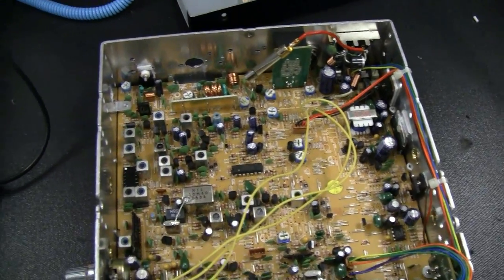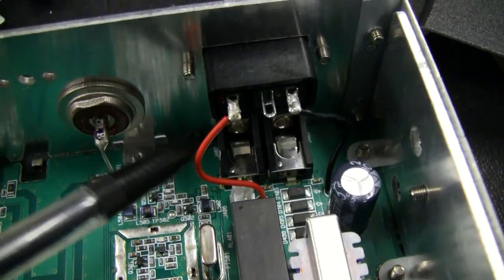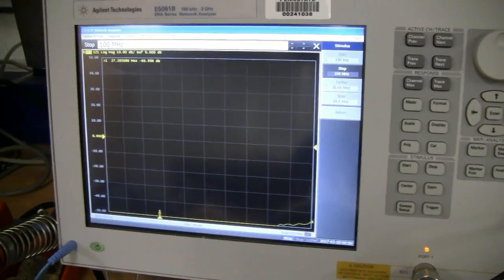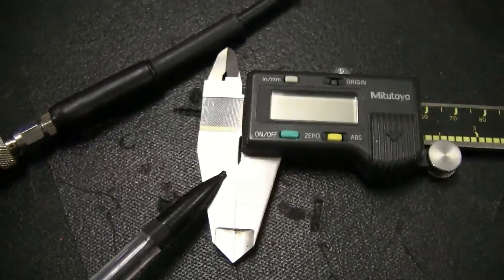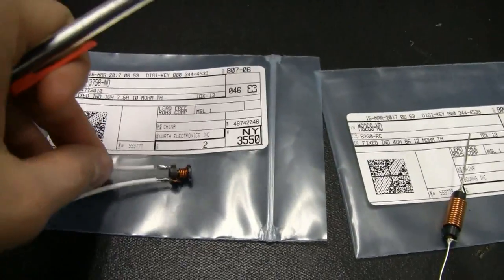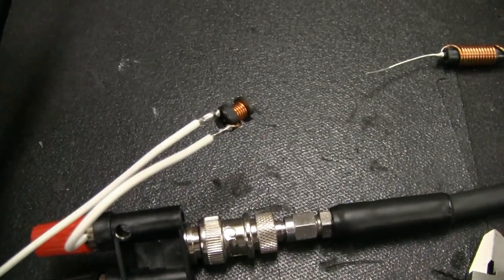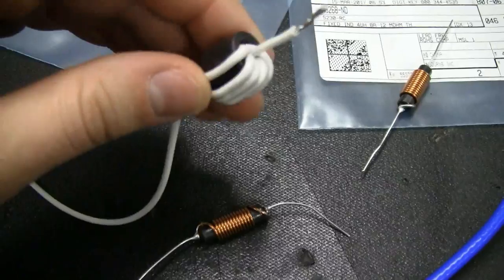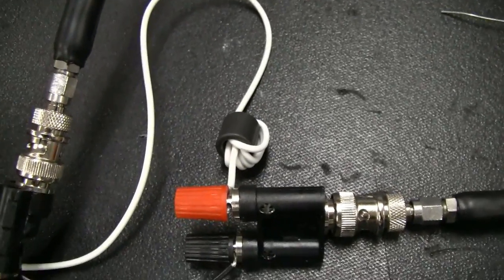Radio Mod: Chokes/Inductors on Power Wires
This is a simple mod that you can do with off the shelf parts or some home-made parts.